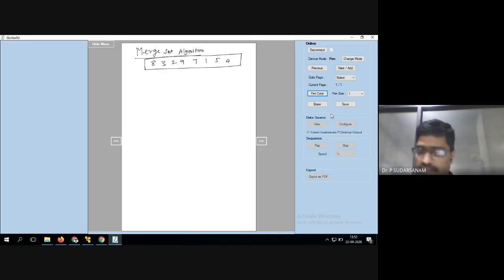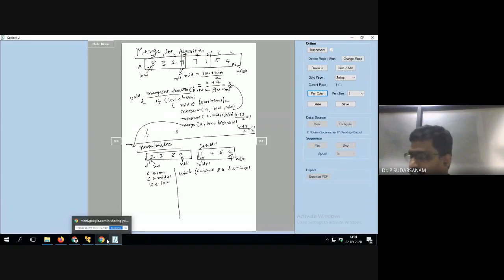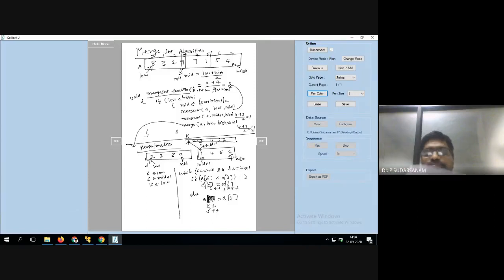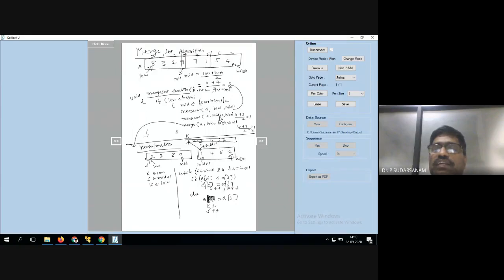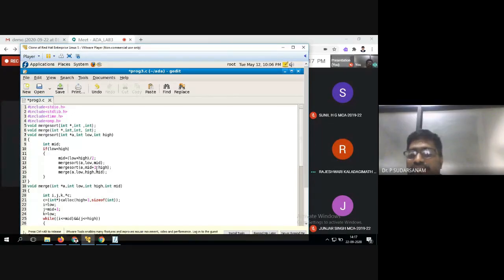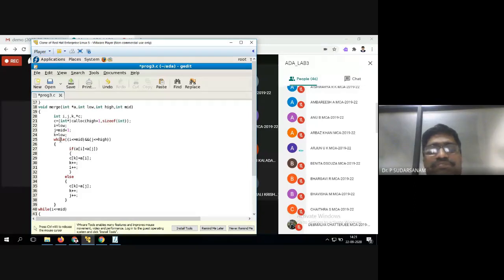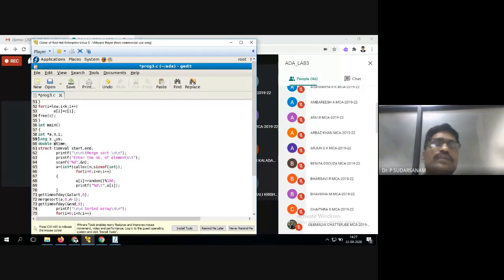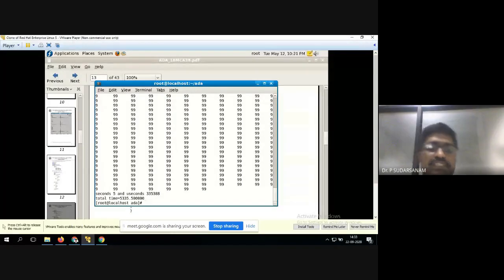ADA LAB3 2020 09 22 at 01 19 GMT 7